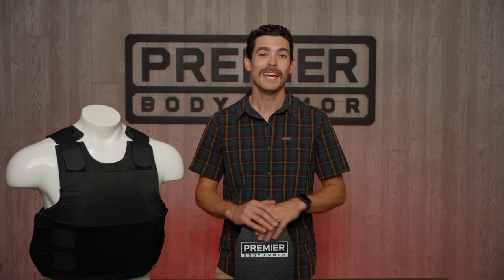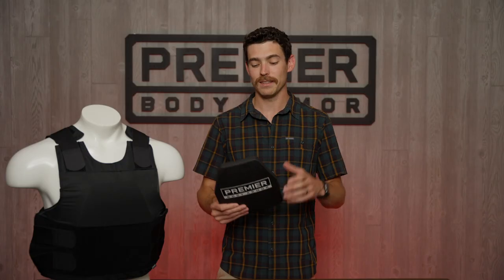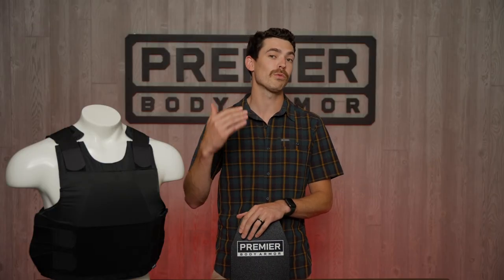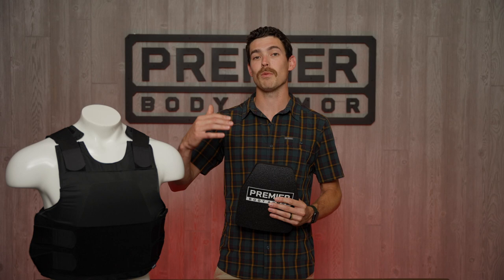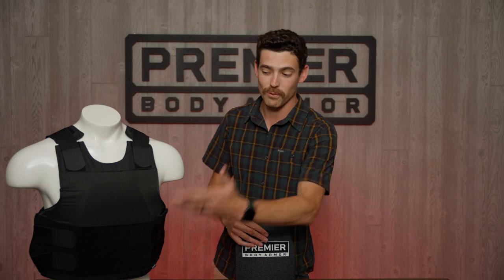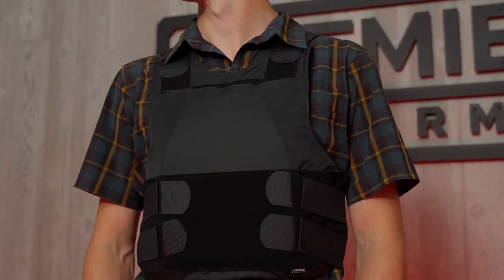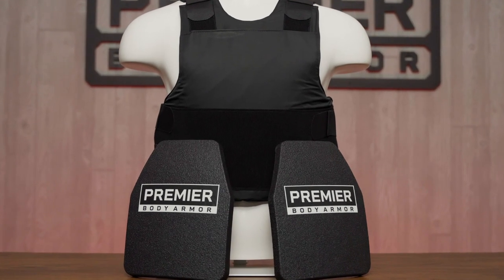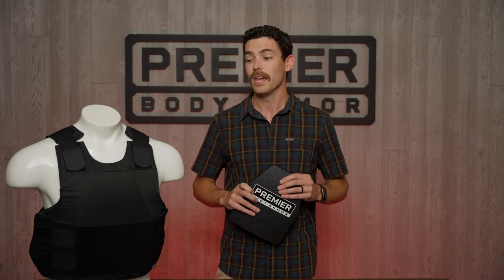Premier Body Armor NEXUS ICW Plate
Introducing the ultimate body armor bundle for advanced protection and comfort! 🔥 Check out our tabletop review of the Nexus ICW Plate and Hybrid Concealment Vest combo - the perfect match for your personal safety needs.

Nexus ICW Plate: Crafted with precision from UHMWPE, this 8x10" in-conjunction-with plate offers 100% more coverage than traditional 5x8 trauma plates. It brings Level III rifle protection to your cardiac box in a lightweight, slim profile. Remember, it must be worn with a IIIA vest to provide that extra level of defense against common rifle threats.

 Hybrid Concealment Vest: This versatile vest boasts 12 points of adjustability, ensuring a snug, comfortable fit. With a specially designed pocket for the Nexus ICW Plate or other 8x10" or 5x8 ICW plates, it's your ultimate defense companion. Plus, its NIJ-certified Level IIIA ballistic panels and breathable carrier offer exceptional safety without compromising on comfort.

🇺🇸 Proudly made in the USA and Berry-compliant, these top-quality pieces of tactical gear are designed to keep you safe while maintaining a low-profile appearance.

Stay protected, stay confident, and get your Nexus ICW Plate and Hybrid Concealment Vest bundle today!